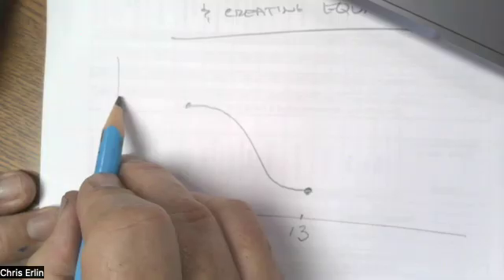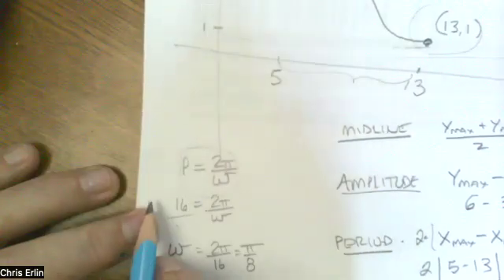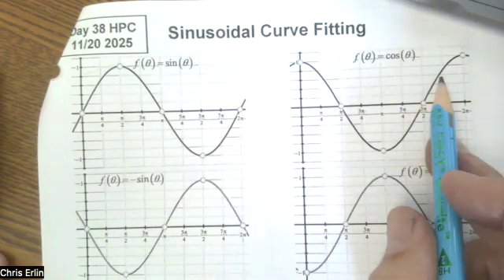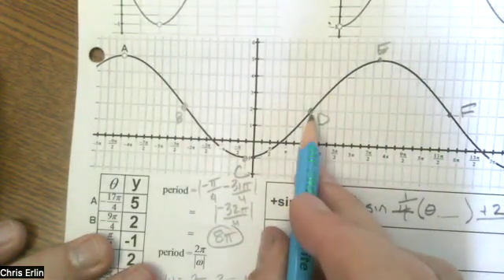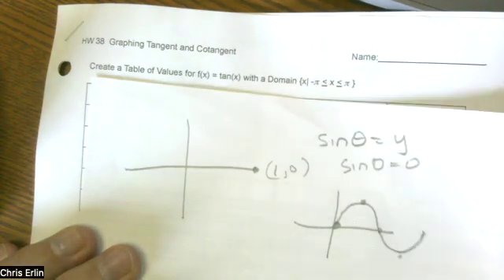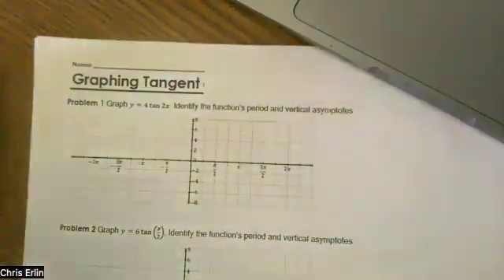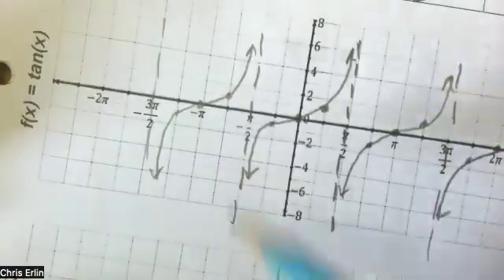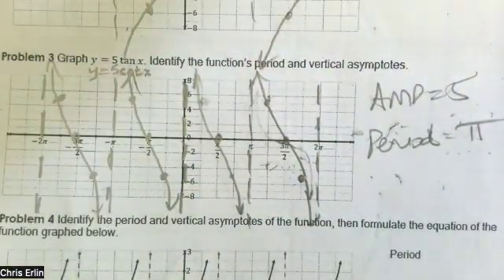Graphing Tan, Cot and Curve Fitting with Sin and Cosine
Mr. Erlin shows students in Honors Pre Calculus how graphs can be built either for Tan and Cot given functions, or from data in Sin and Cos terms.